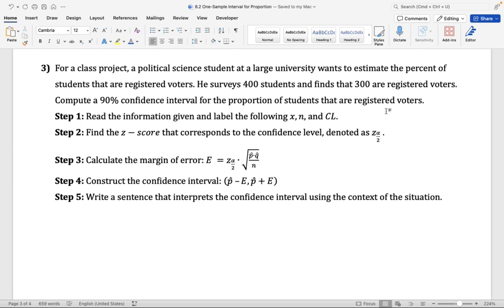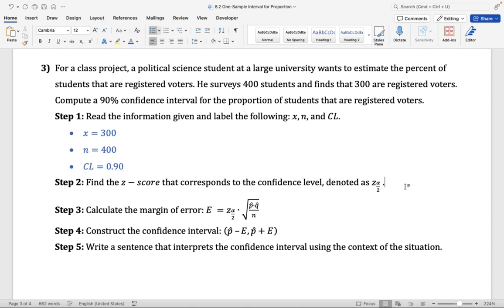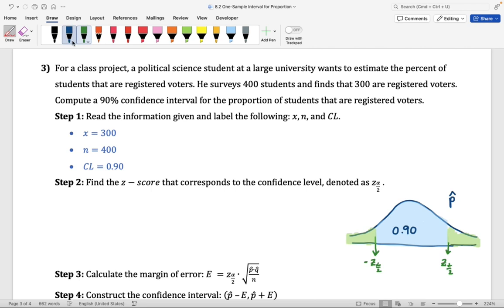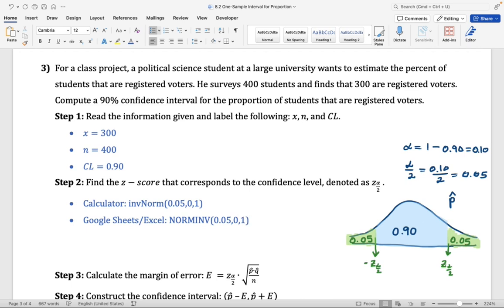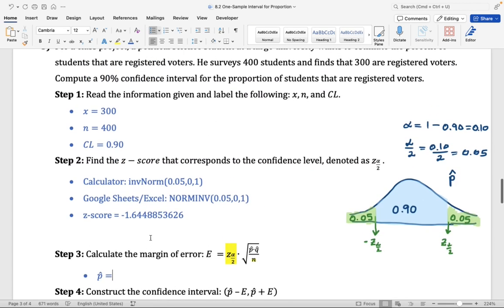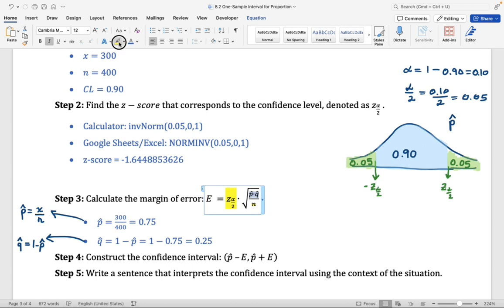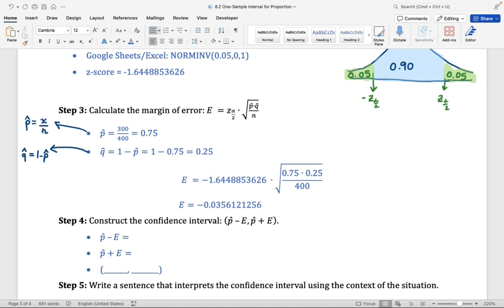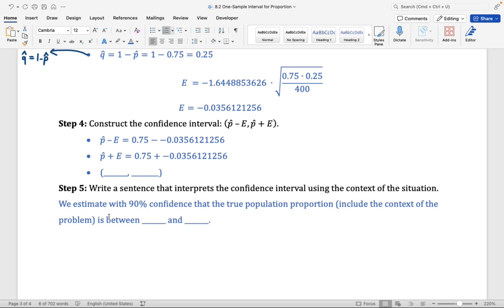8 2C One Sample Interval for the Proportion